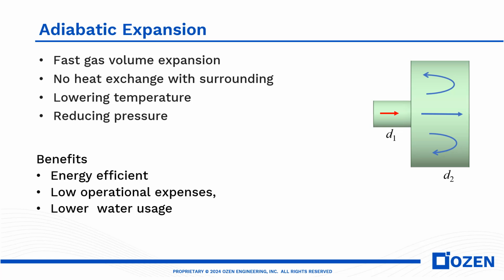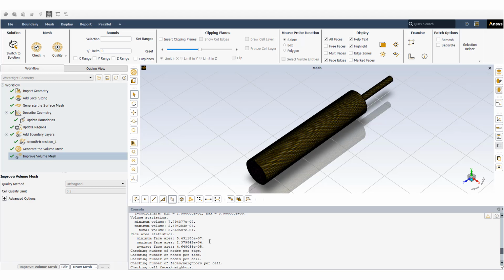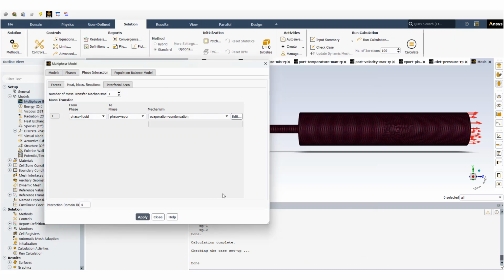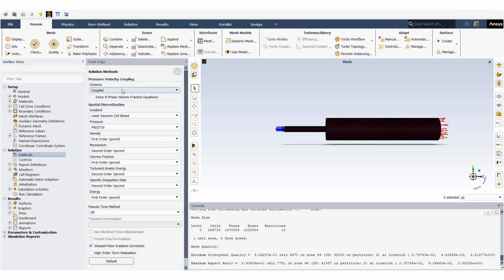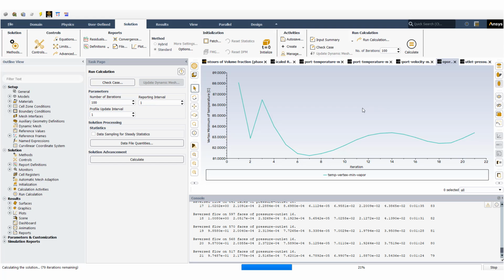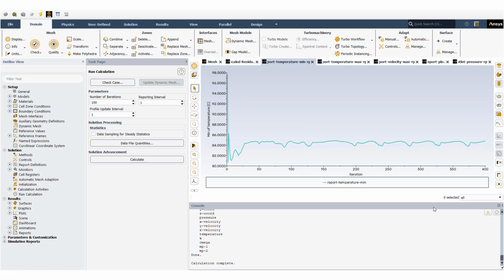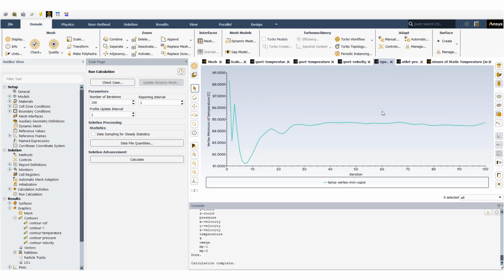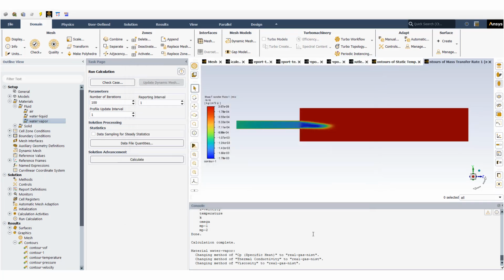Modeling Phase Change During Adiabatic Expansion with ANSYS CFD Simulation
In this video, we explain the setup for the phase change of water during adiabatic expansion and how to verify the results for condensation.

Ozen Engineering Inc. leverages its extensive consulting expertise in CFD, FEA, optics, photonics, and electromagnetic simulations to achieve exceptional results across various engineering projects, addressing complex challenges like multiphase flows, erosion modeling, and channel flows using Ansys software.
We offer support, mentoring, and consulting services to enhance the performance and reliability of your hydraulic systems. Trust our proven track record to accelerate projects, optimize performance, and deliver high-quality, cost-effective results for both new and existing water control systems.